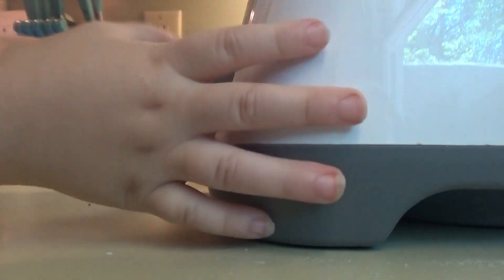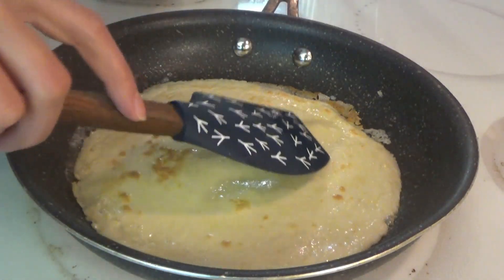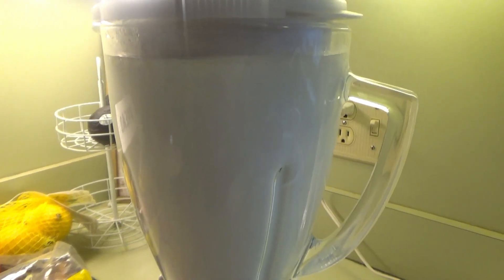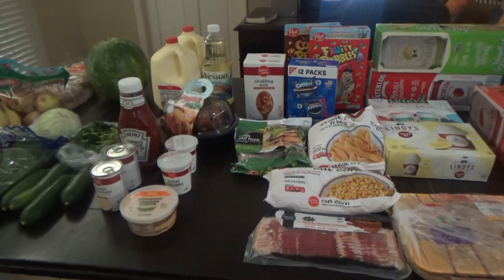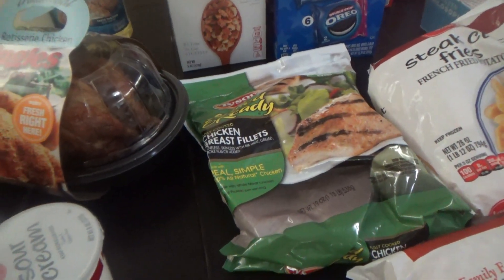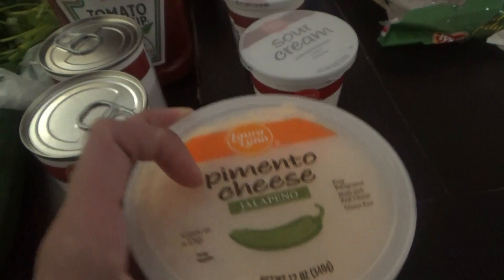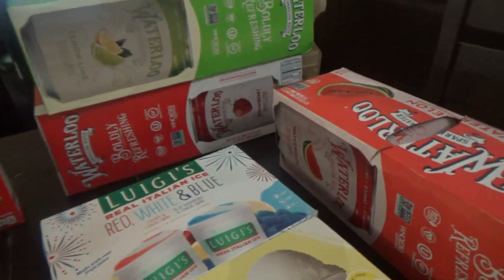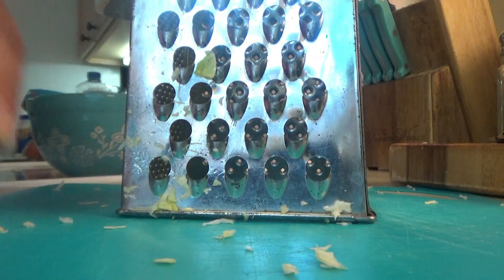CREPES, GROCERY HAUL, & APPLE SLAW! | DAY IN THE LIFE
Hey family!!!  In today's video I'm making my favorite breakfast, going to Ingles for a grocery haul, and trying out a new slaw recipe with supper!

Crepes Recipe:
Ingredients:
½ cup lukewarm water
1 cup milk, warm
4 large eggs
4 Tbsp unsalted butter, melted. Plus more to sauté.
1 cup all-purpose flour
2 Tbsp sugar

Add the ingredients into a blender in the order they are listed, starting with the wet ingredients. Blend on low speed until combined then set aside for a few minutes for the bubbles to go down.

Melt a dot of butter in a 10-inch non-stick skillet over medium heat (2 skillets make the process go faster). Pour about 1/4 cup batter into the skillet, or enough to coat the bottom of the pan. As you are pouring the batter into the skillet, swirl the batter to evenly coat the bottom. Fill any gaps with a little more batter.

Once the edges are golden, flip the crepe using a thin-edged spatula to easily get under the crepe. Sautee another 30 seconds or until the second side turns golden then turn the crepe out onto a clean cutting board.
Repeat with the remaining batter, adding butter as needed. Once crepes are at room temp, they can be stacked.

NOTE: This is the original recipe, I only made half in this video because most of the kids didn't want it on their sandwich.
2 cups cabbage, shredded
2 cups apple, shredded
½ cup mayonnaise (or Greek yogurt)
2 tablespoons apple cider vinegar
1 tablespoon sugar
½ teaspoon salt
½ teaspoon black pepper
Directions:
In a large mixing bowl, combine cabbage, apple, mayo, apple cider vinegar, sugar, salt and black pepper. Gently stir until well combined and set aside.